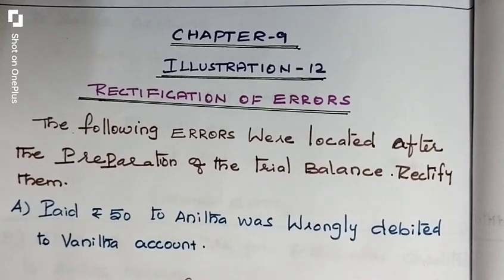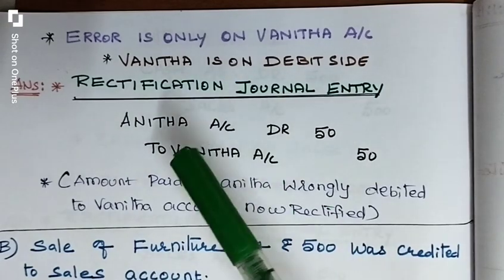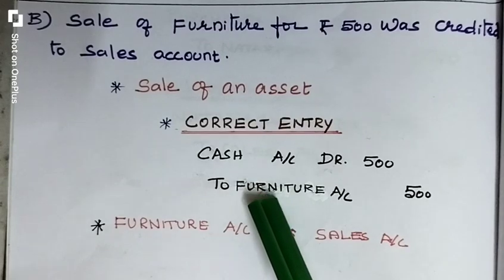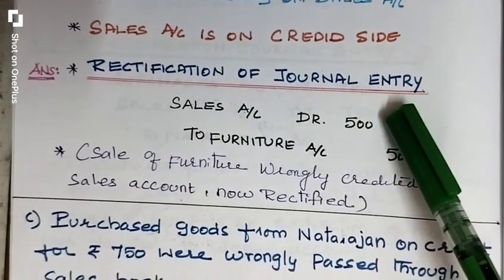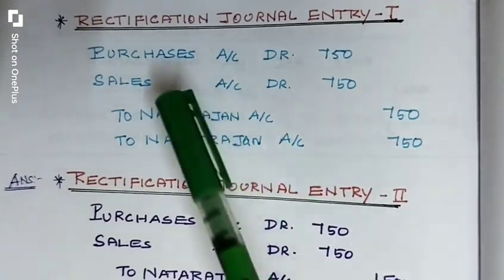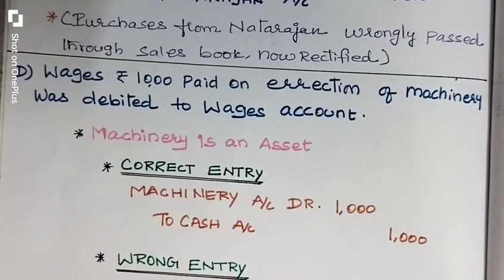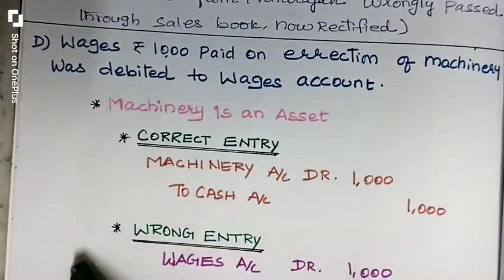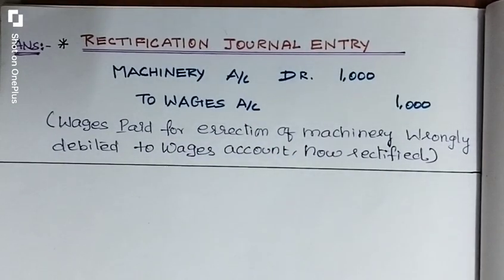11TH STD ACCOUNTANCY CHAPTER - 9 RECTIFICATION OF ERRORS ILLUSTRATION - 12 ENGLISH MEDIUM.